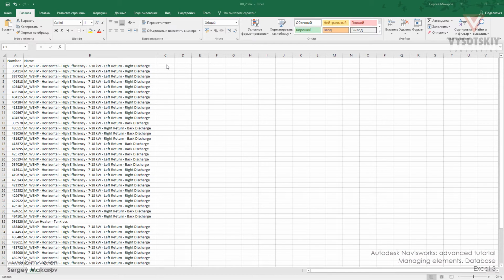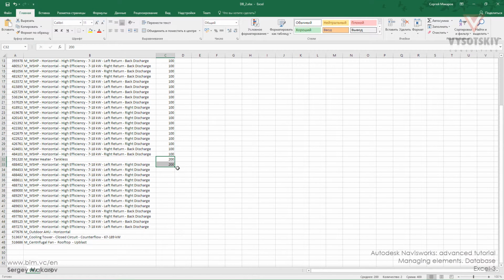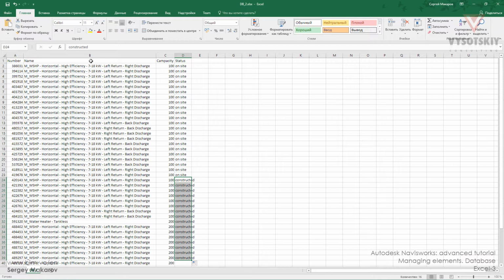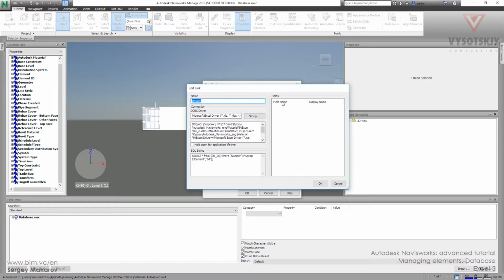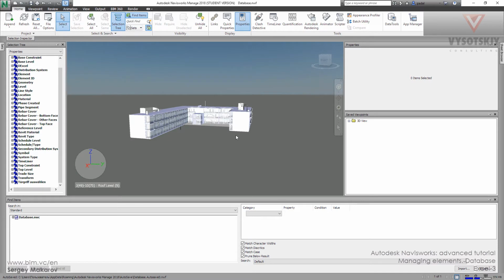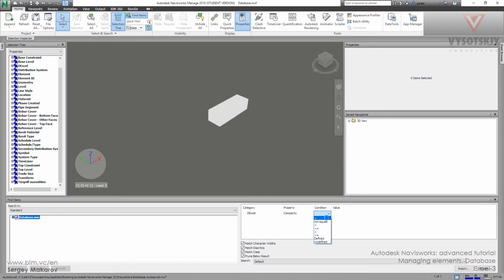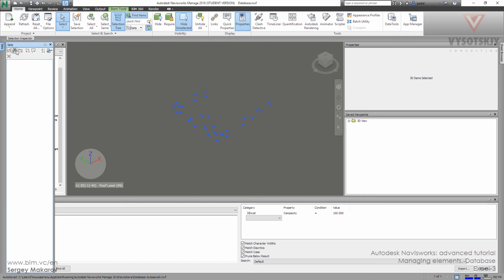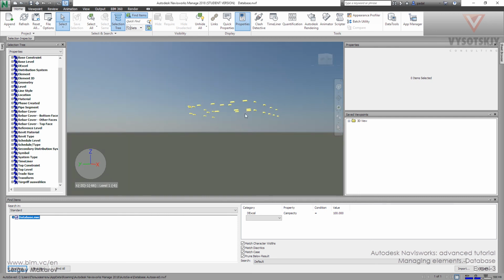VC: Autodesk Navisworks: 10.07. Excel-3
It is possible to export set of selected elements to excel file and then link to model. In this video, you will try this workflow step by step.